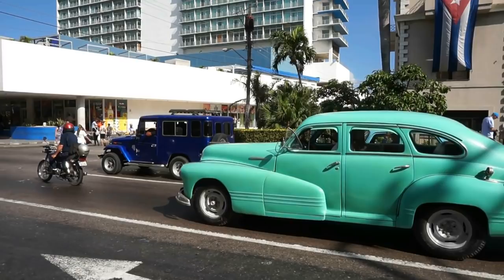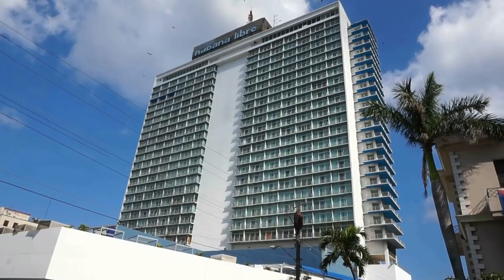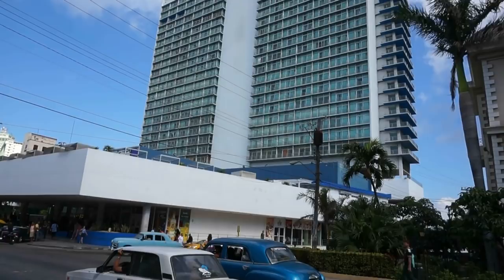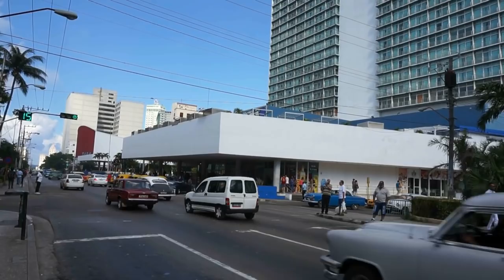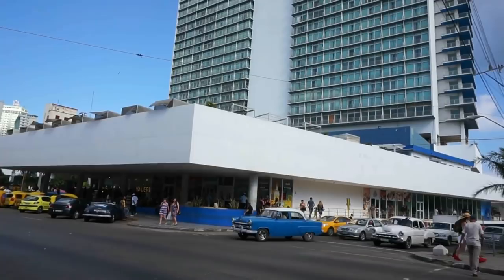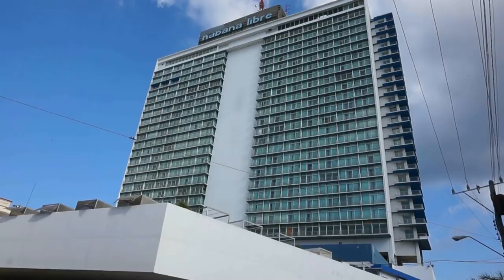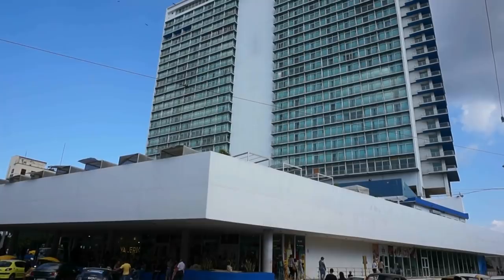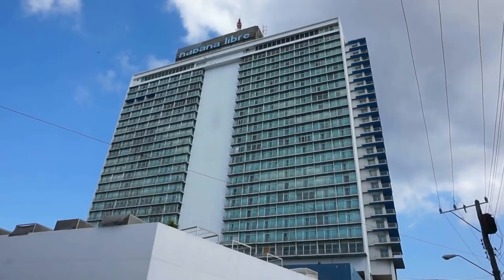CUBA: Hotel HABANA HILTON nationalized in 1959, now Habana Libre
Hotel Tryp Habana Libre in Havana, Cuba - the Hotel Habana Hilton (now the Hotel Habana Libre or Hotel Tryp Habana Libre) in Havana, Cuba. Let's travel to Cuba and let's s visit the city of Havana and the hotel Habana Libre, Havana’s most symbolic hotel, which was built as the Habana Hilton, under the personal auspices of President Fulgencio Batista. The inaugural process of Habana Libre happened in the afternoon of Wednesday March 19, 1958. Following the entry of Fidel Castro into Havana, on January 8, 1959, the Hotel Habana Hilton became his headquarters for 3 months. Habana Hilton remained in operation as a Hilton for two more unsuccessful years as relations between the US and Cuba worsened, until October 1960, when all American hotels in Cuba were nationalized and the casinos permanently closed. The hotel was then renamed the Hotel Habana Libre.

Havana is Cuba’s capital city. Spanish colonial architecture in its 16th-century Old Havana core includes the Castillo de la Real Fuerza, a fort and maritime museum. The National Capitol Building is an iconic 1920s landmark. Also in Old Havana is the baroque Catedral de San Cristóbal and Plaza Vieja, whose buildings reflect the city’s vibrant architectural mix.